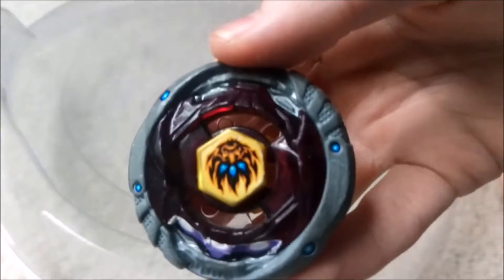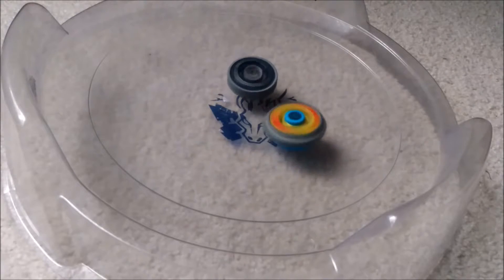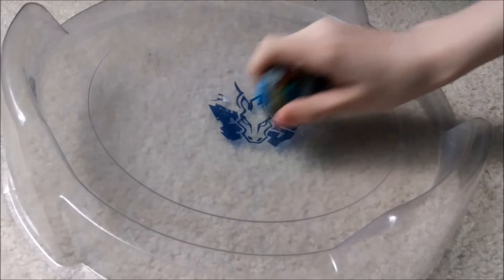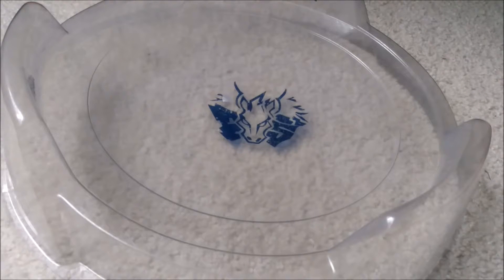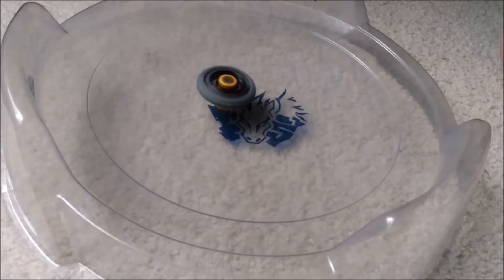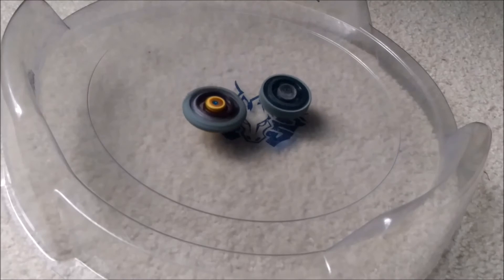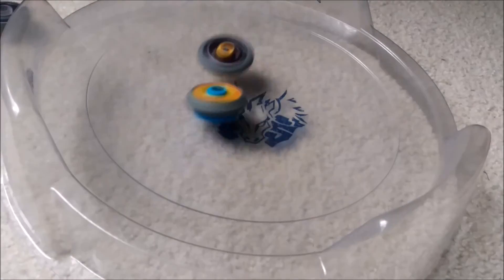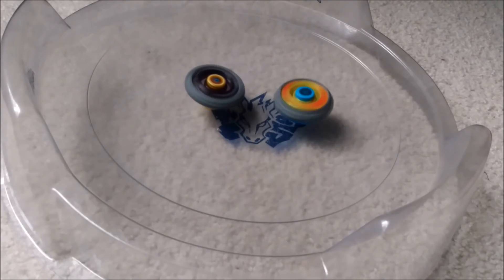Phantom Orion B:D vs Diablo Nemesis X:D vs Twisted Tempo 145 WD | Metal Fight Beyblade メタルファイトベイブレード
Have a Battle Request or do you want to challenge me to a BOB, put your request/combo in the comments below.

Follow me on G+ and Twitter